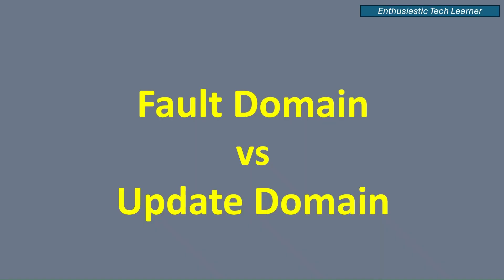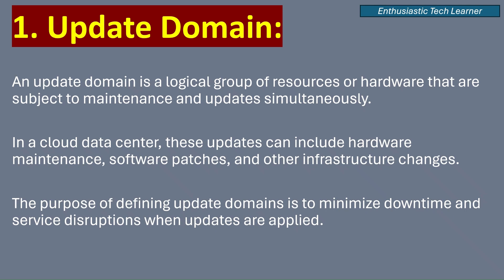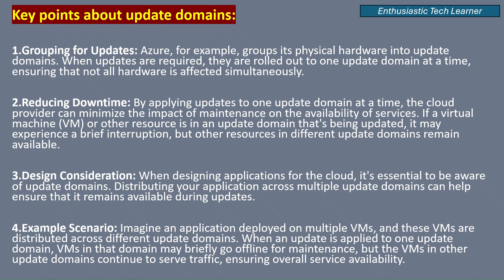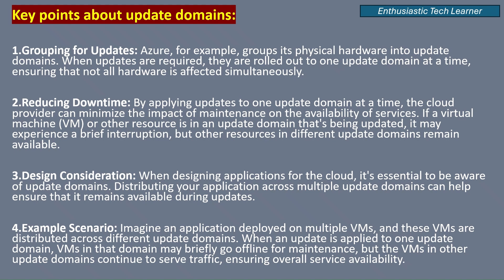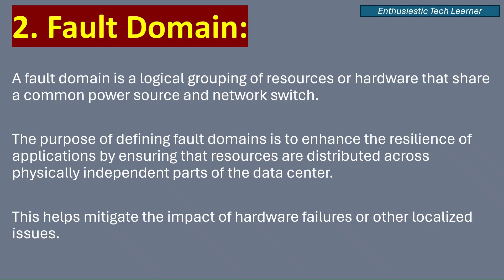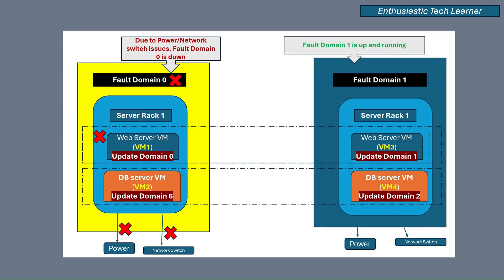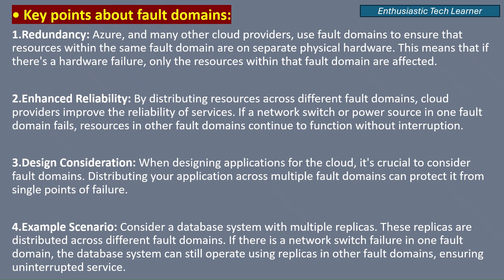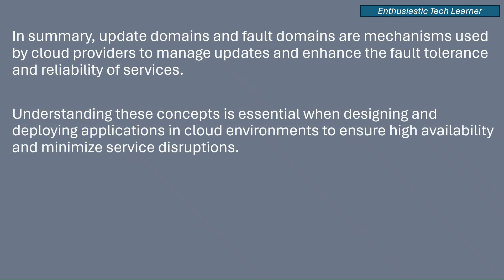what is azure update and fault domain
In this comprehensive video, we delve deep into the world of Azure Update and Fault Domains. Get ready to unlock the secrets behind these critical Azure concepts that are vital for ensuring high availability and reliability of your applications and services. From understanding their significance to practical tips and best practices, this video has you covered. Whether you're new to Azure or a seasoned pro, there's something here for everyone looking to master Azure's Update and Fault Domains.